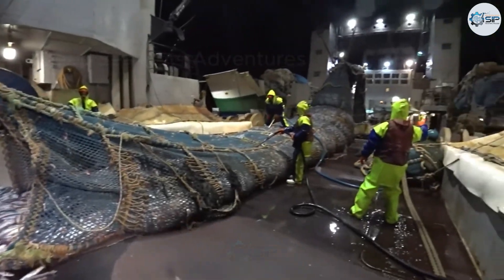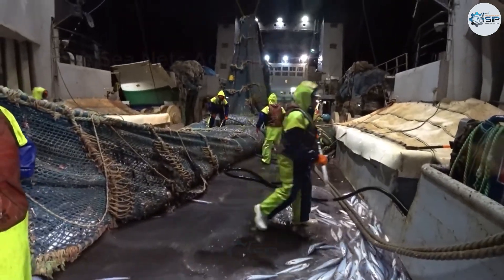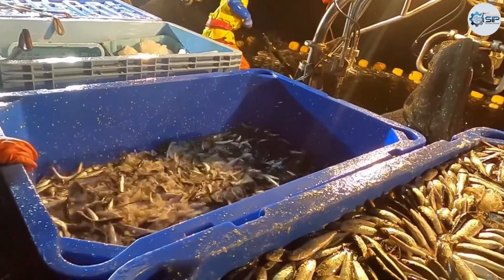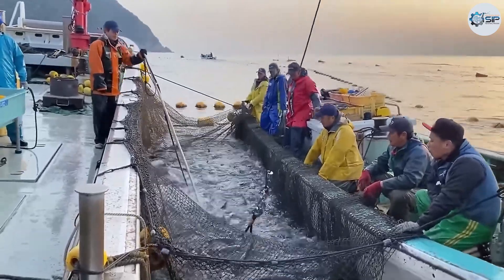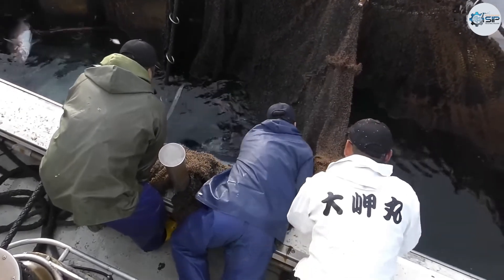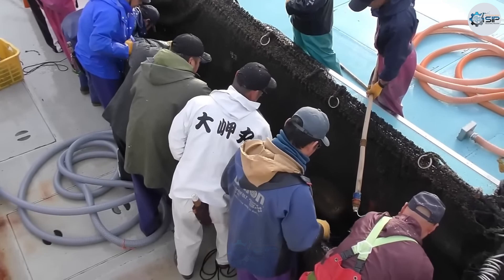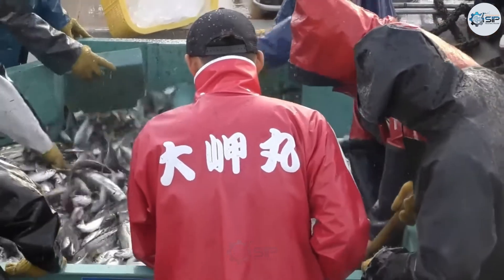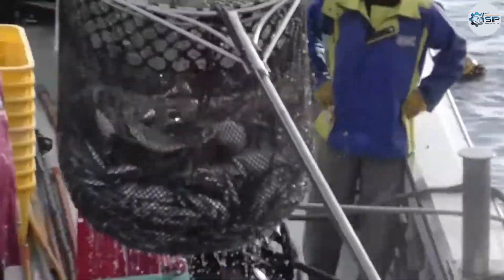How Japan's High-Tech Fishing Fleet Harvests Hundreds of Tons of Fish Using Net Fishing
Explore Japan's cutting-edge fishing fleet in this exciting video! 🚢🌊 Discover how these super-modern vessels use advanced net fishing techniques to catch hundreds of tons of fish every day. 🐟💥 With state-of-the-art technology and massive nets, Japan’s fishing fleet leads the world in efficiency and precision on the open sea. 🌍⚡
We’ll dive into the high-tech tools these ships use, how they navigate the vast ocean, and the challenges fishermen face in this high-stakes industry. 🌊🌟 Don’t miss this inside look at one of the most advanced fishing operations in the world!